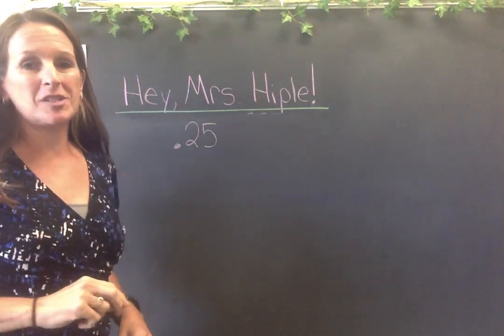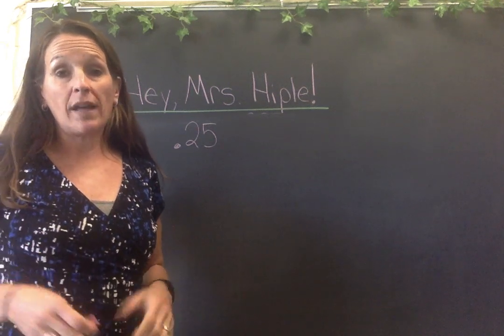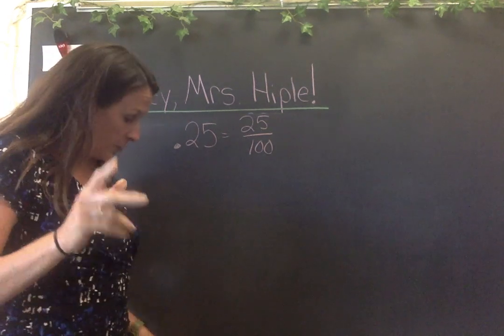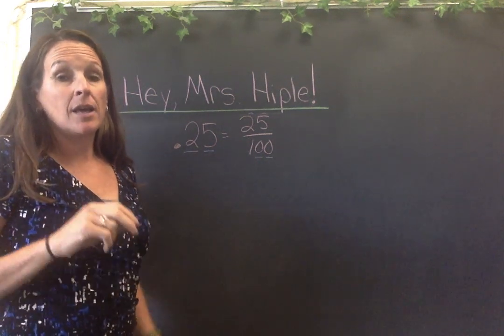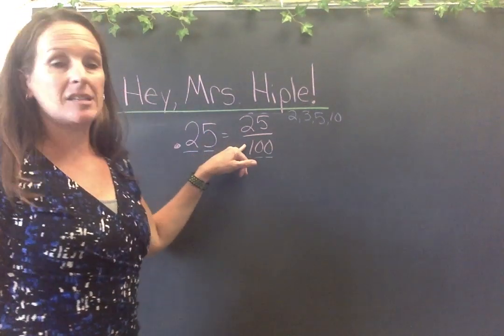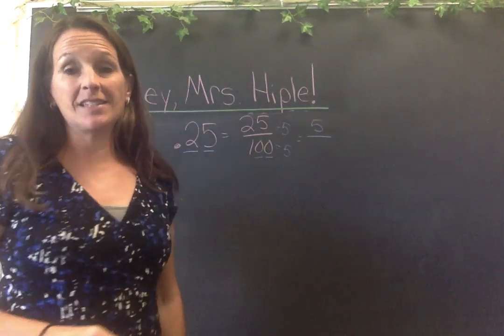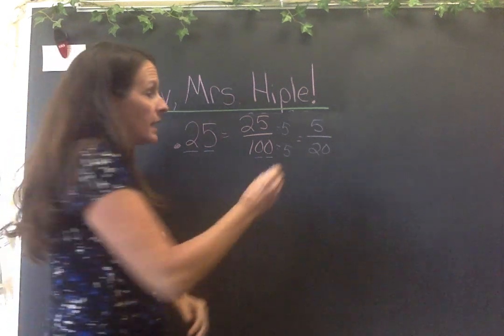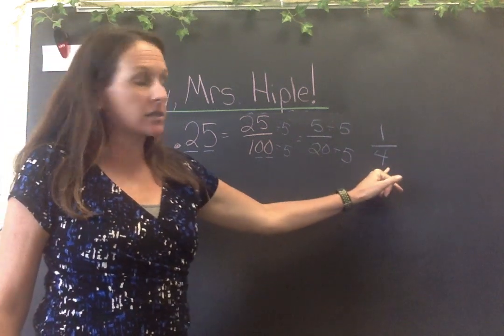Decimal to Fraction